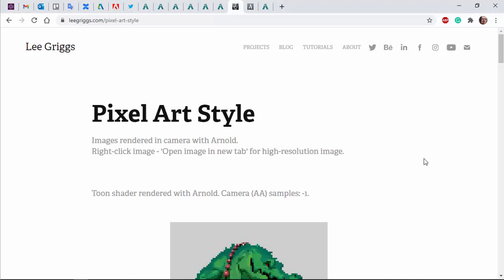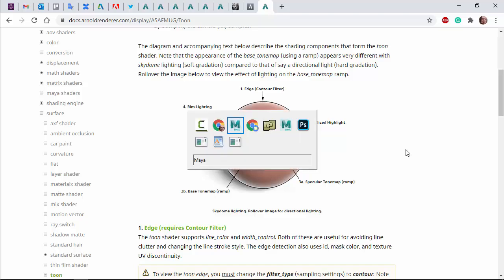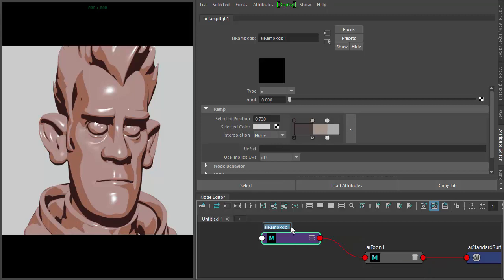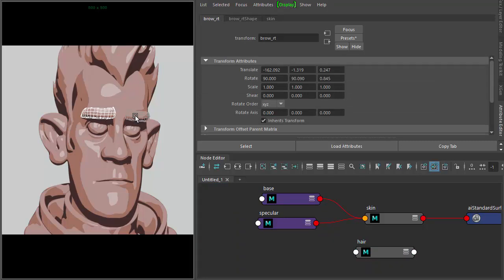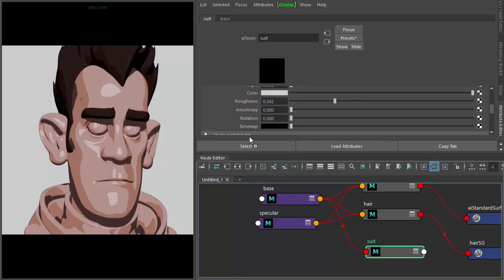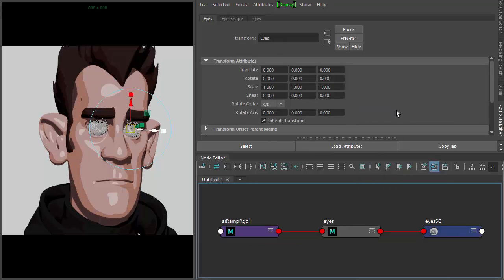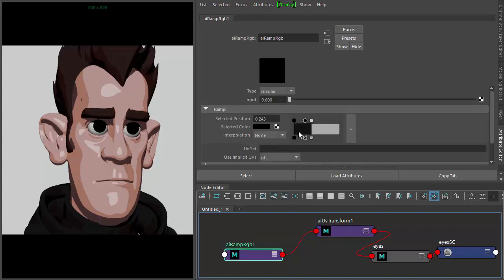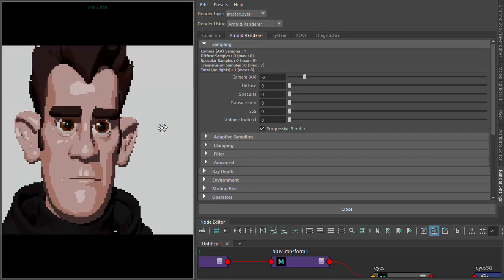Arnold tutorial - Rendering a pixel art style in MtoA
This tutorial shows how to achieve a pixel art style of shading and rendering using the Toon shader.